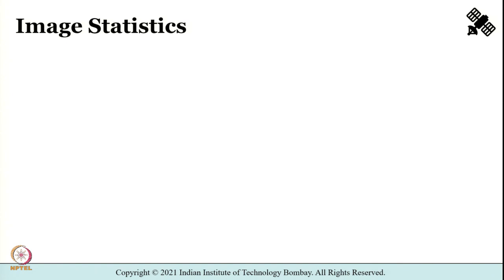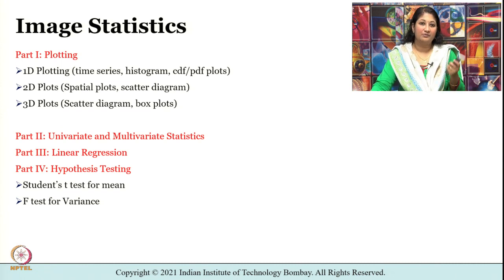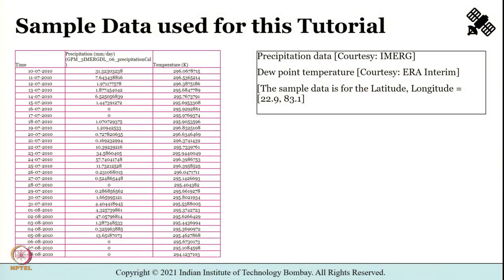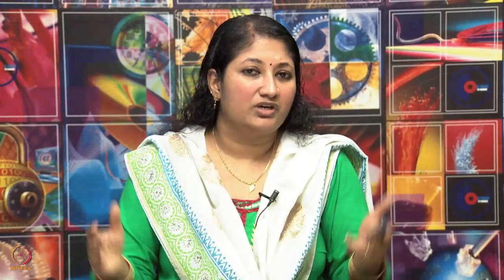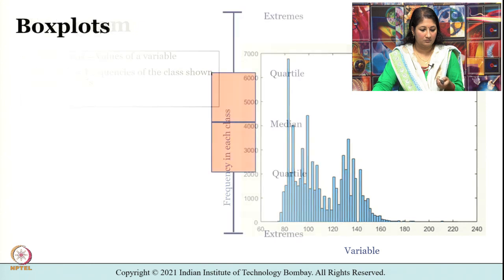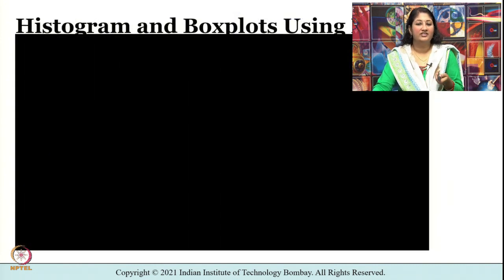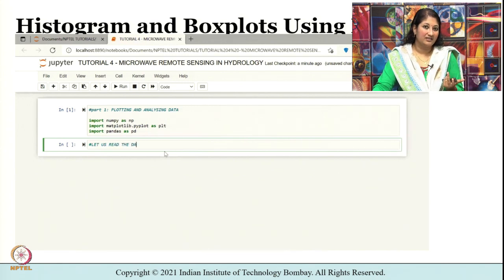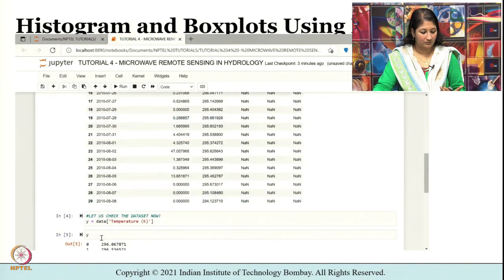Tutorial 04 Part 01: Plotting In 1 D Using Python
Week 4: Tutorial 04 Part 01: Plotting In 1 D Using Python